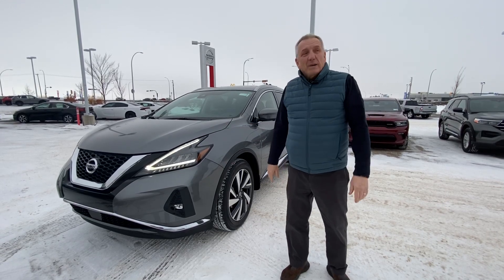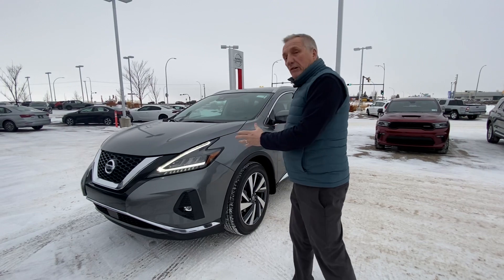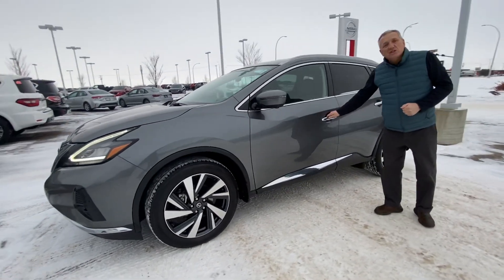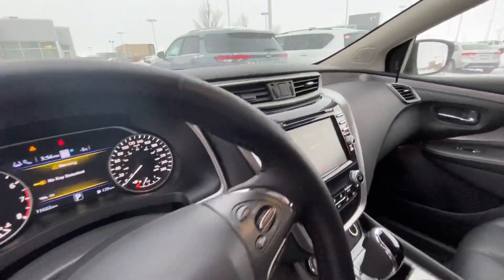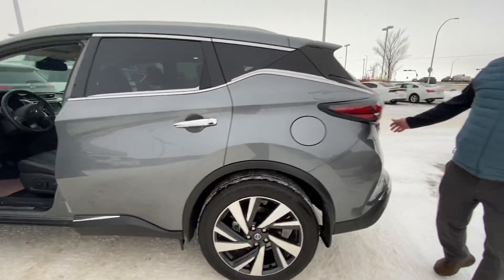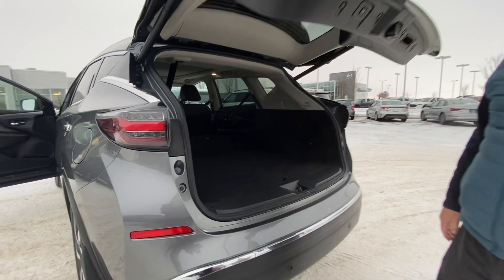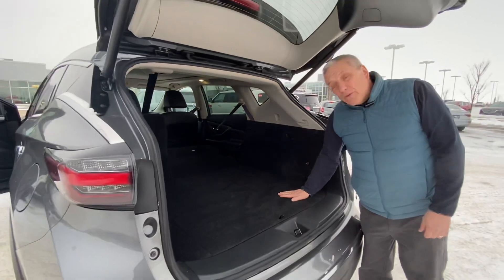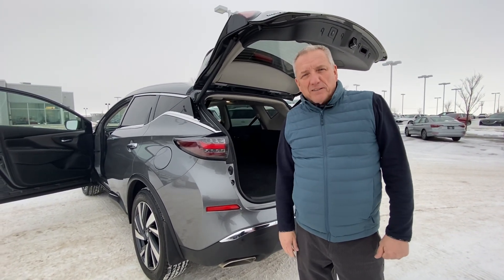Nissan Murano for Carmen